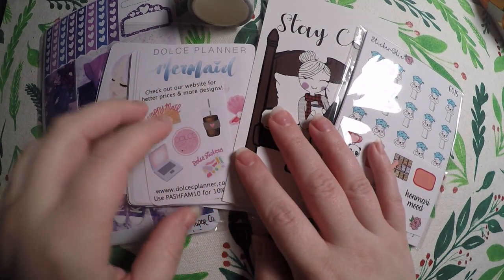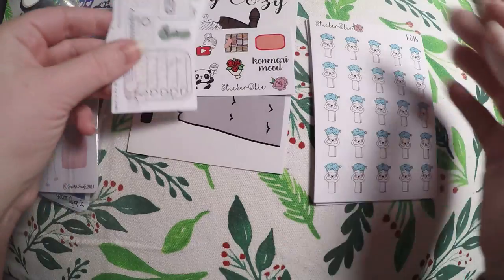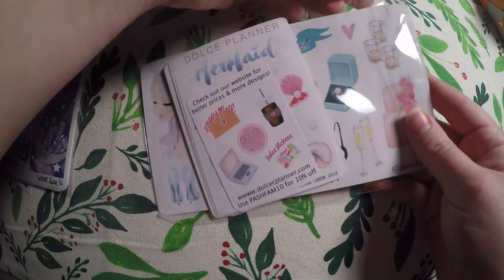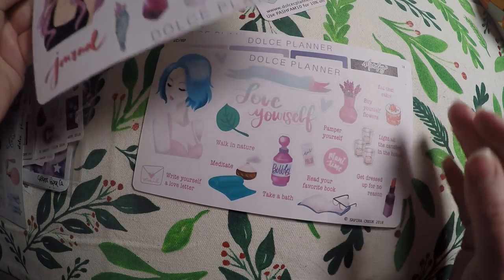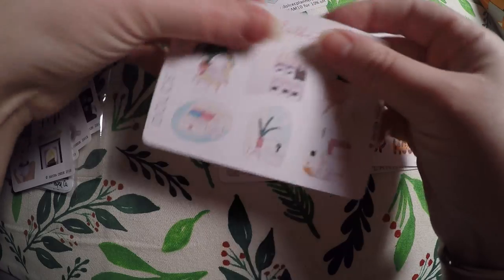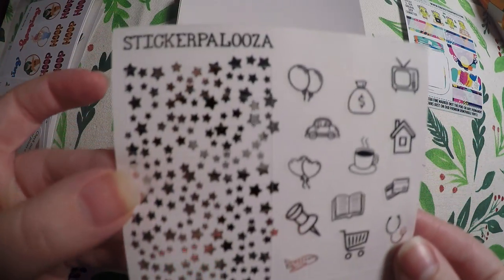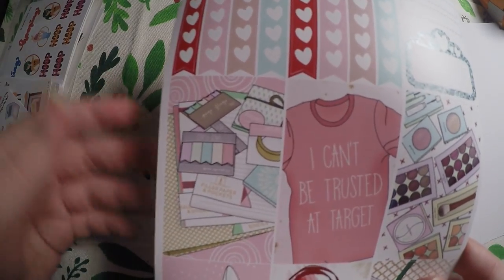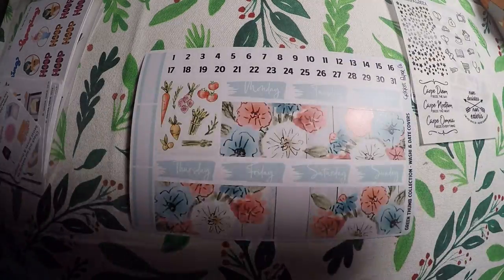Sticker Haul Feat. StickerOkie, Dolce Planner, and Cricket Paper Co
Code: Rosebud20